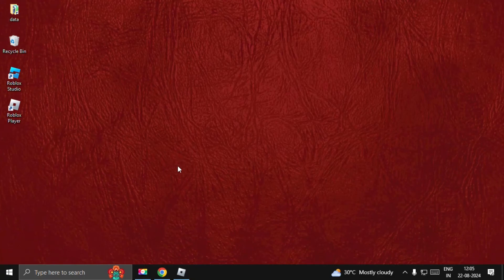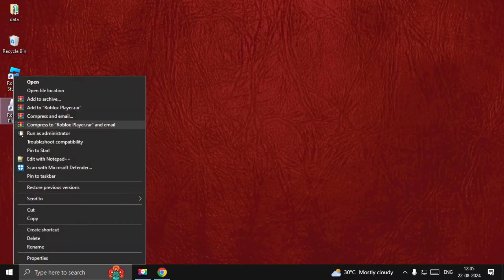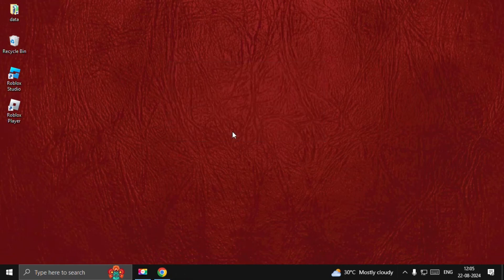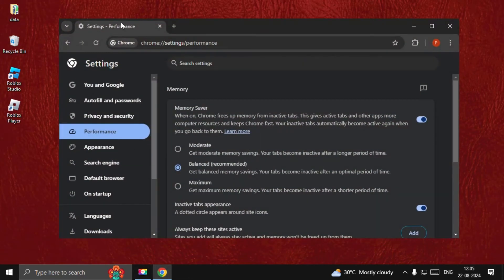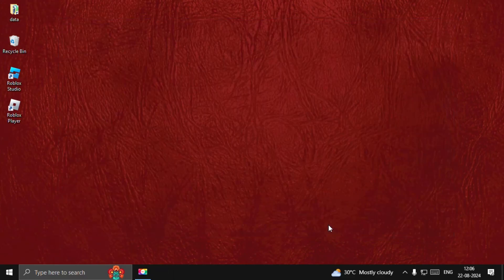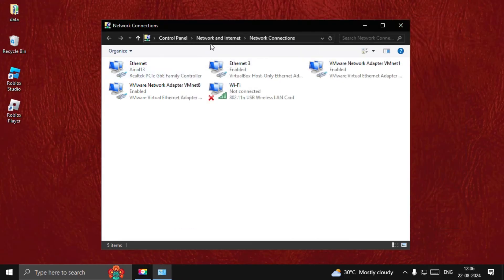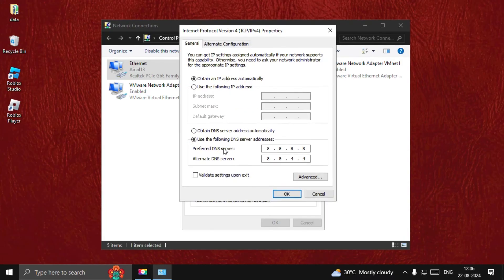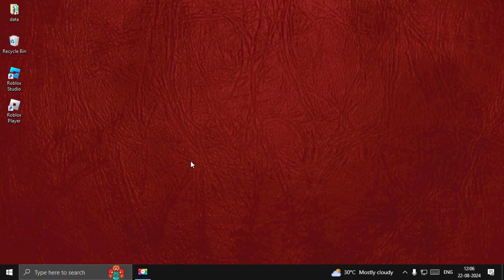How to Fix Error Code 279 Roblox PC [ UPDATED ]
How to Fix Error Code 279 Roblox PC
Roblox Error Code 279 on PC is commonly caused by connection issues, preventing players from joining or loading into games. To fix this error, start by checking your internet connection; a stable and fast connection is crucial for Roblox to function properly. Ensure that your firewall or antivirus software is not blocking Roblox, as these can interfere with game connectivity. Adding Roblox to the firewall's whitelist can resolve this. Additionally, if you're using a browser, clear your cache and cookies, or try accessing Roblox through a different browser to rule out any browser-related issues. Another potential solution is to disable any browser extensions or VPNs that might be causing interference. If you're still facing the error, ensure your router's ports are configured correctly, particularly UDP 49152–65535, as Roblox uses these for communication. Finally, if the issue persists, reinstalling Roblox can help resolve any corrupted files that might be causing the problem.